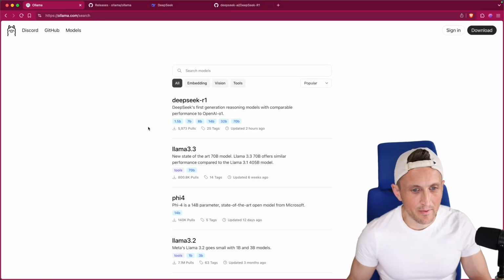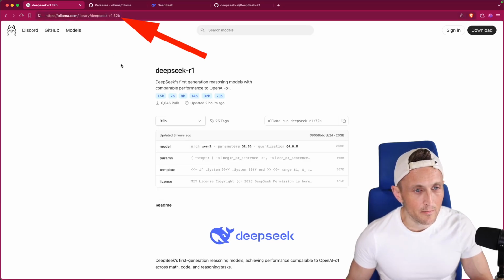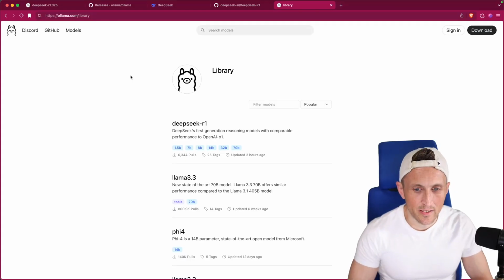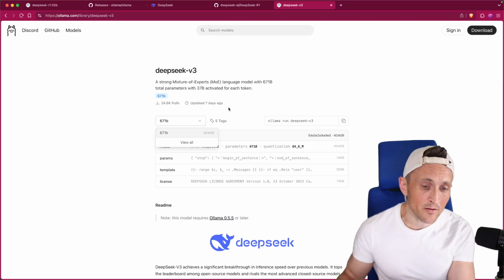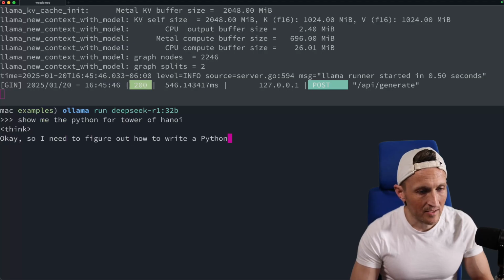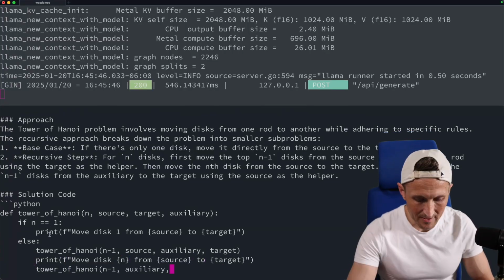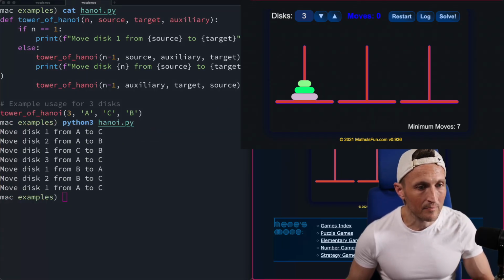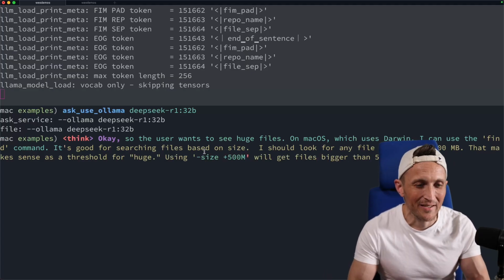Run DeepSeek-R1 on Your Machine with ollama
Wow, this is faster than I anticipated. And it explains its reasoning.